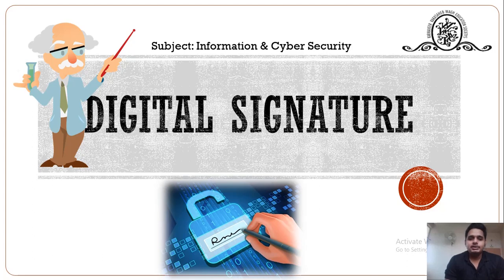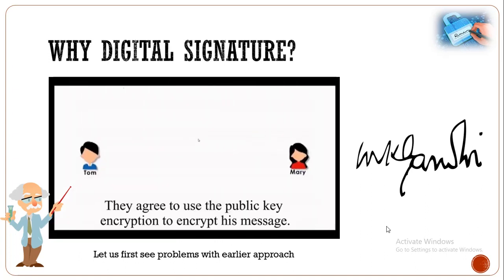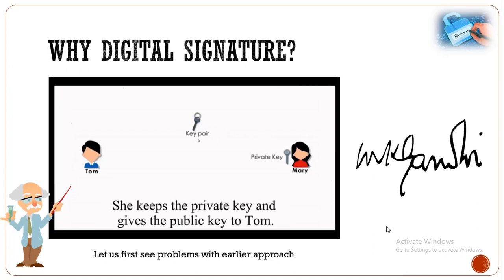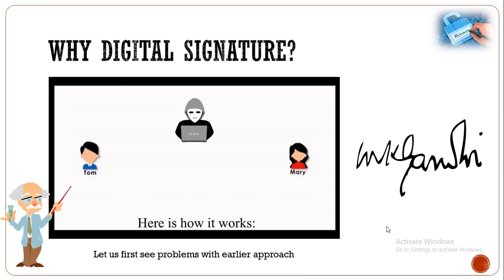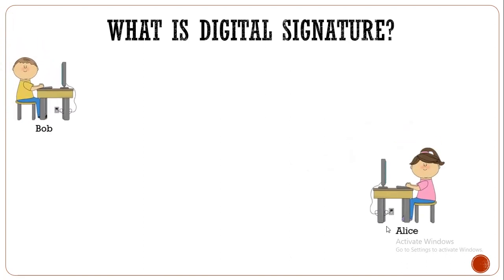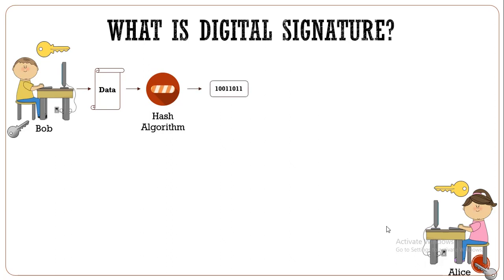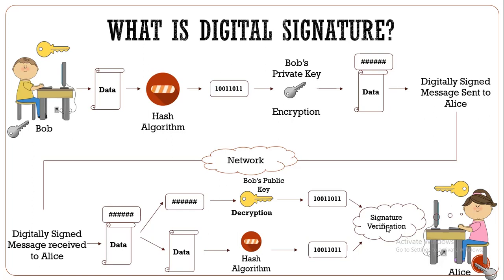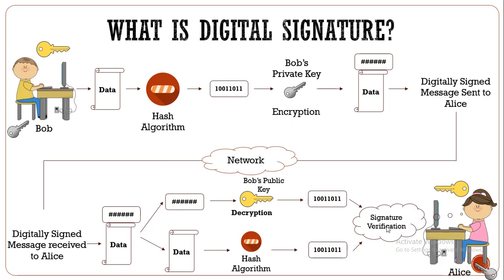Digital Signature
What is Digital Signature ?